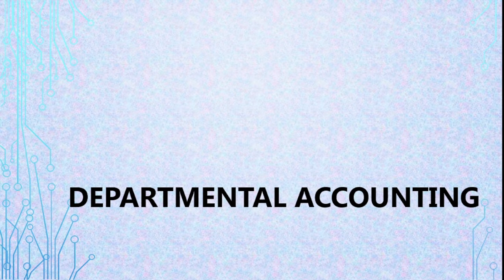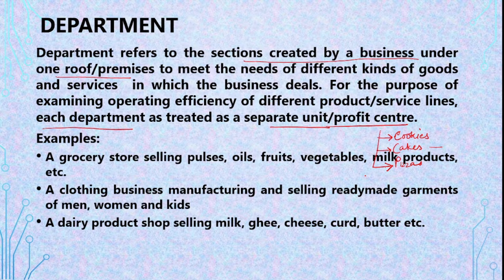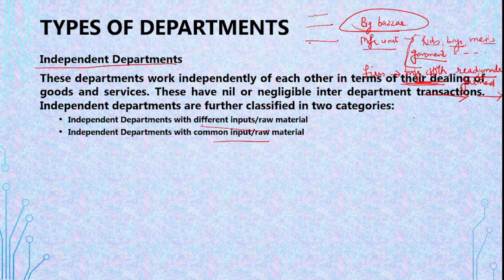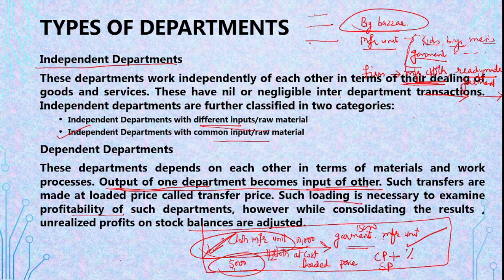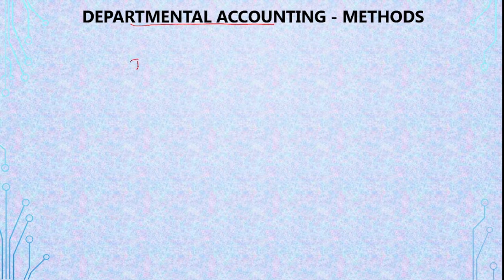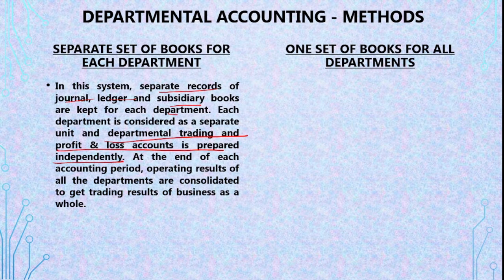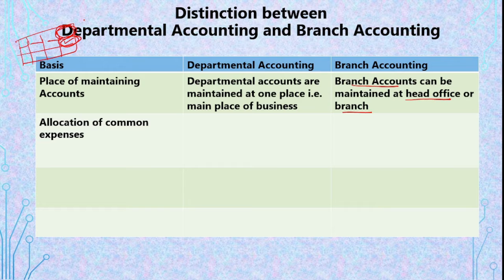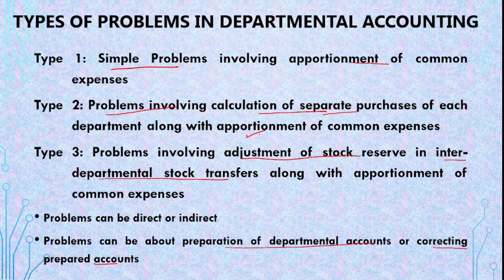Departmental Accounting Theory English